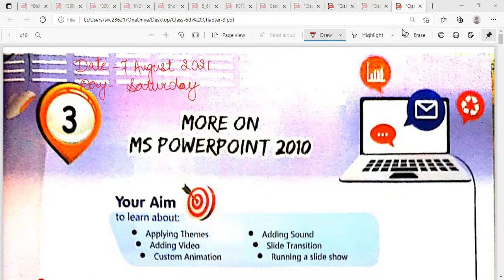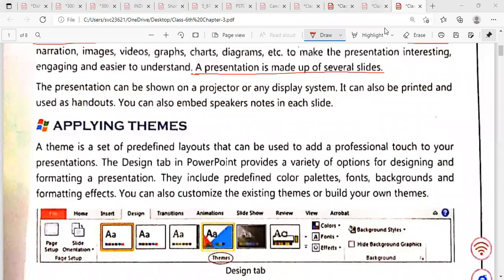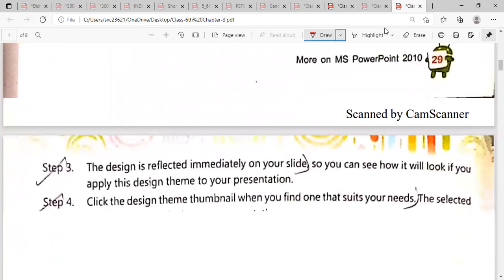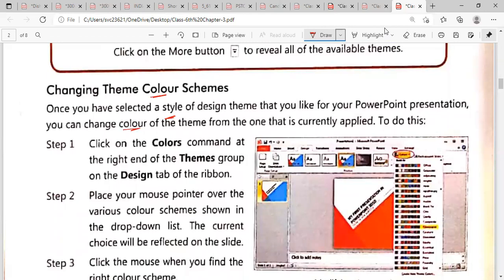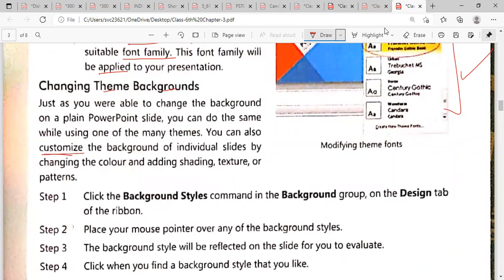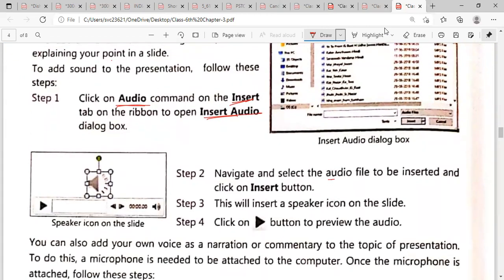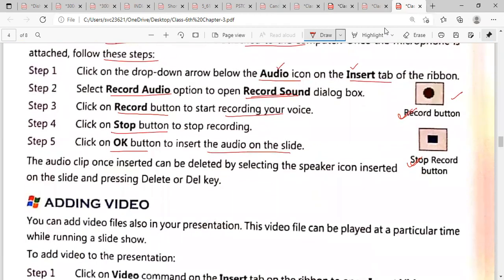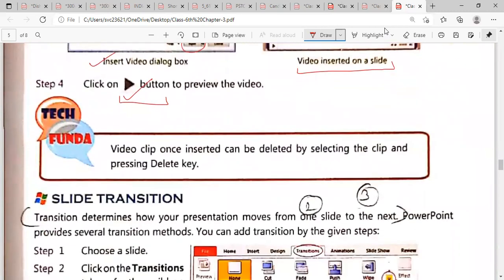Part 1 Class 6th Ch 3 (More On MS PowerPoint 2010)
I, 'Amarpreet Kaur' Teacher, Motivator, Top Educator at Gillz Mentor e-learning platform, innovator, Vlogger, Hard Working, love to teach and create connections with learners through my lessons.

I have completed my M.Tech from Maharaja Ranjit Singh University, Bathinda. I have written research papers on Natural Language Processing (NLP) i.e. "A web-based Punjabi to Hindi machine translation system".

I teach NTA UGC NET Paper-1 and Paper-2 Computer Science because this subject of the paper is very close to my heart and I love to see the smiling faces of my learners. There are many learners who say that they don't have time to study and just watch my videos while break in the office.

My learner's comments and their smiles are my strength.

My goal is to grow further as a top educator and do justice with my learners as they believe me and rely on my lessons for their exams and growth.

I have attended an international conference and my paper is published in IEEE which is a very renowned publisher.